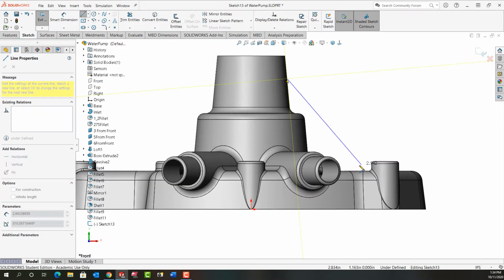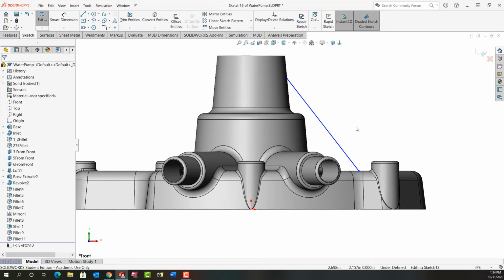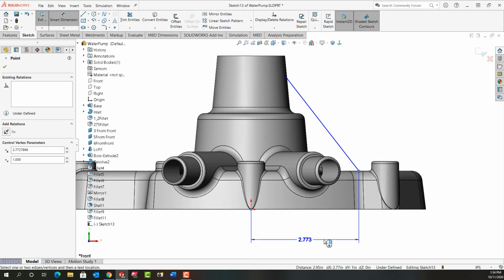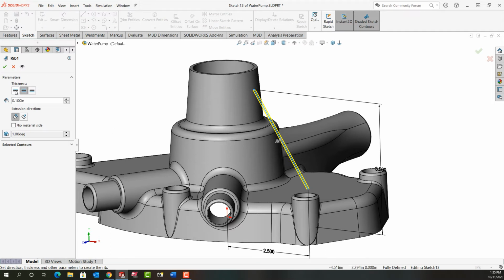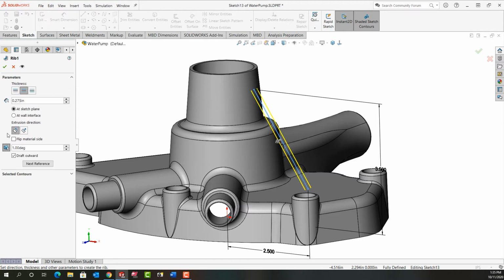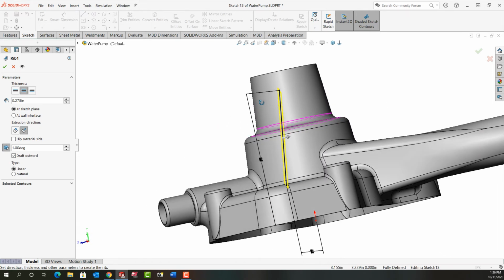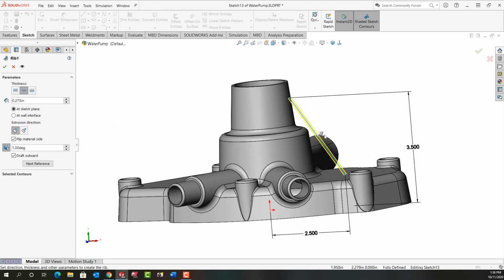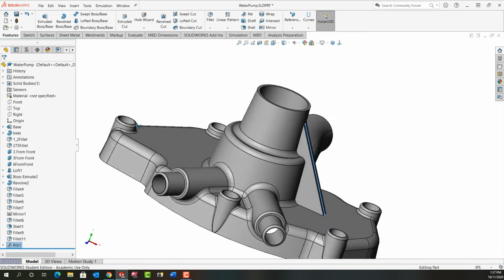Water Pump Rib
How to create the rib on your water pump.